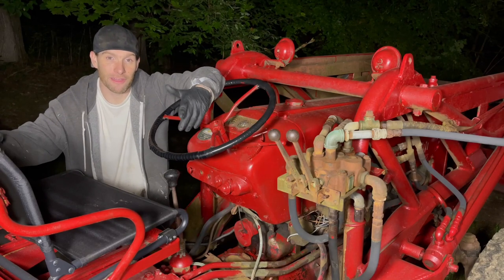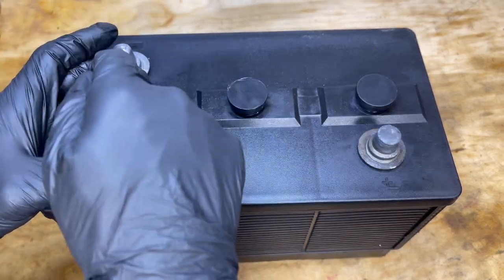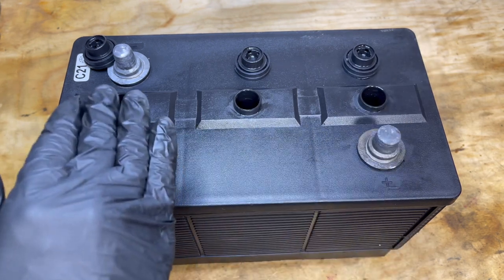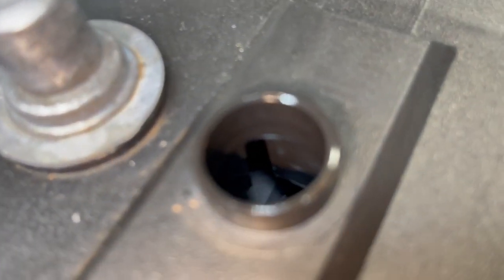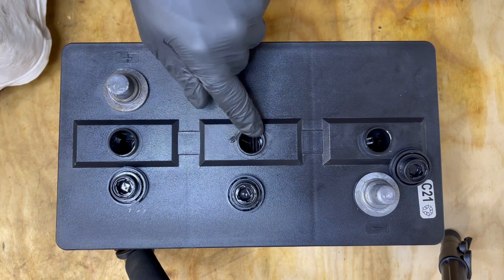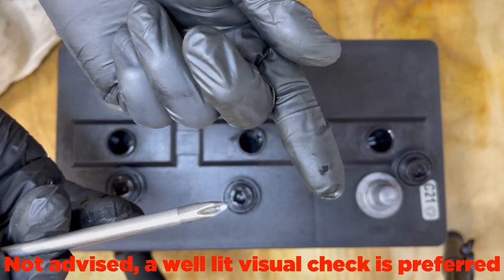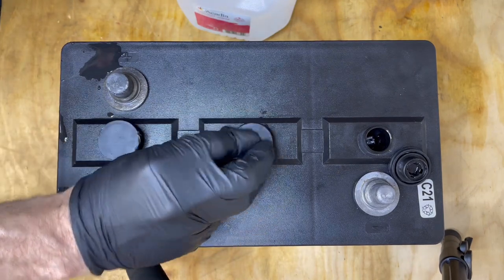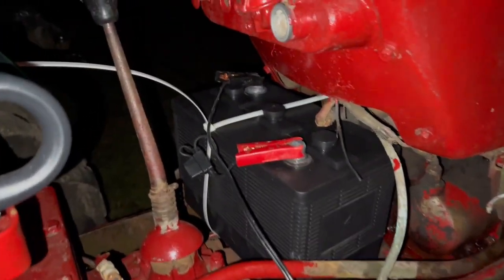How to check car battery water level. Check / Top Off 6 V or 12 Volt Truck Battery Acid Fluid Level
Car battery maintenance! How to water your battery. In this video I show you how to check your car battery water level. Check / Top Off any 6 V or 12 Volt Auto / Truck Battery Acid Fluid Level.  This works for any lead acid battery, regular or deep cycle.

Battery tender
The Best Drip Free Battery Filler with Auto Shut Off
Battery tester I use